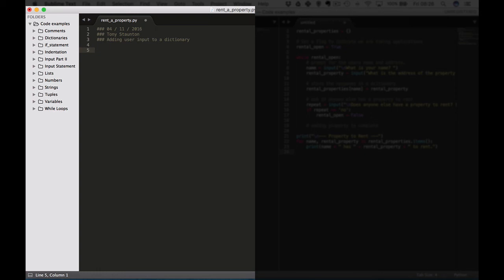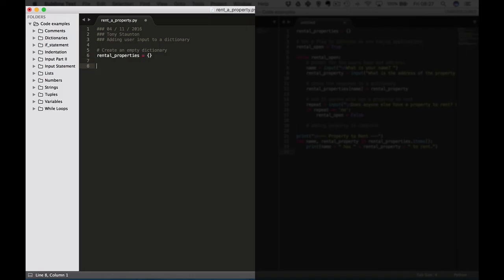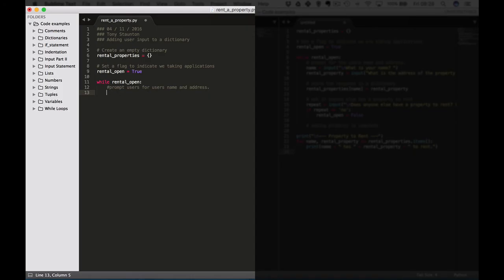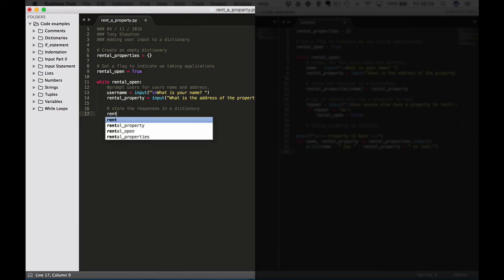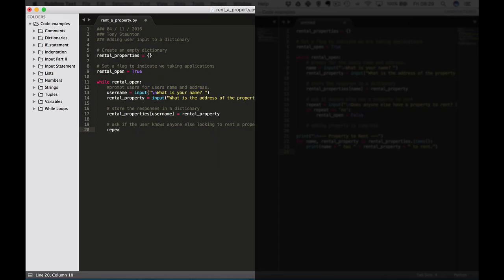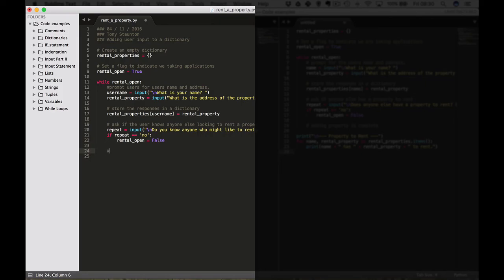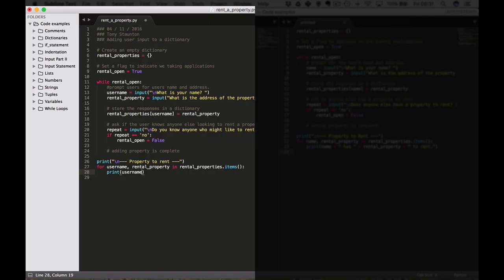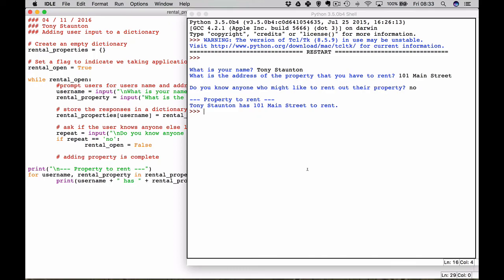Python: How to use a dictionary with user input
Absolutely no experience in programming required. Learn practical Python skills and get up and running in Python today.